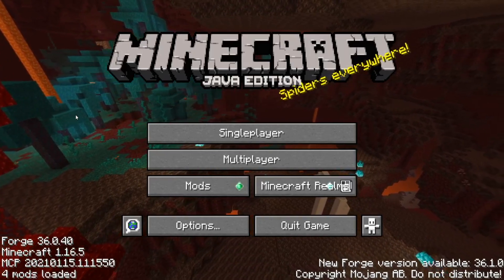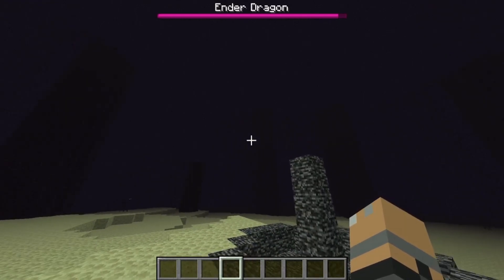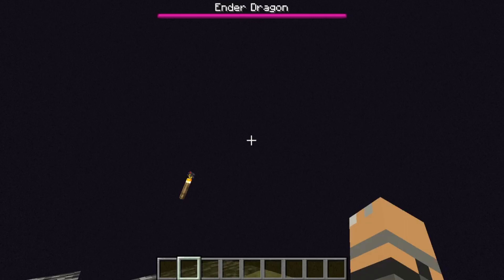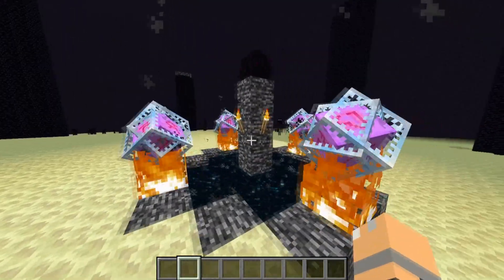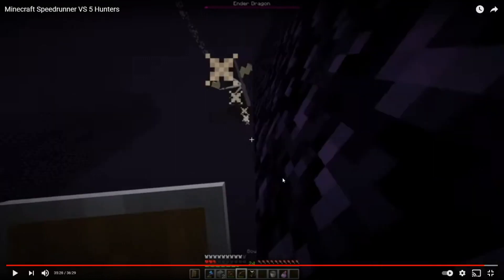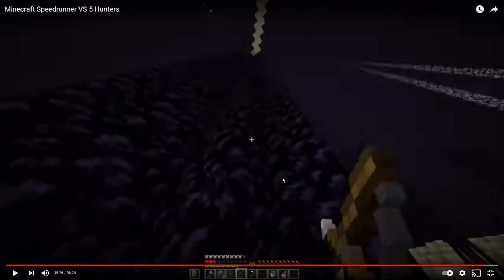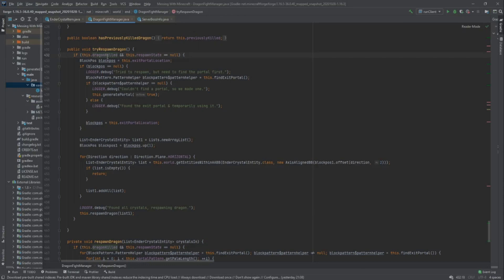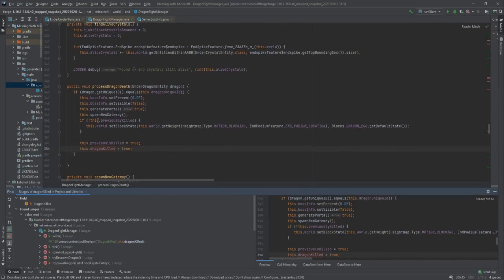Can you respawn the Ender Dragon before you kill it? (Minecraft Manhunt) (Minecraft Code Analysis)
In Dream's latest Minecraft Manhunt, speedrunner vs 5 hunters, something very cursed and weird happened. Dream couldn't kill the Ender Dragon because it was respawned before he got the chance. Here I attempt to recreate the bug using a mod that places End Crystals and kills the Ender Dragon in the same tick. I can't recreate the bug and looking at the code I determine the variable dragonKilled must be true for the dragon to be respawned. Based on this I suggest that Dream technically won.

Not Minecraft, But Water Rises or Minecraft, But Lava Rises, or any other but challenge like that. This is a speed run / speed runner of Minecraft against a killer / assassin